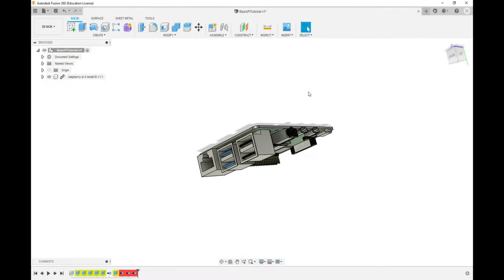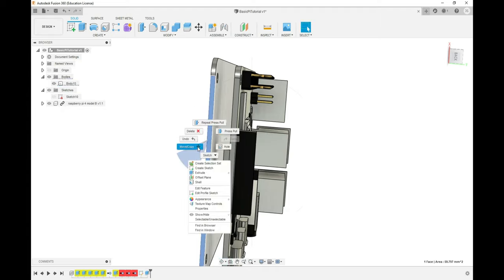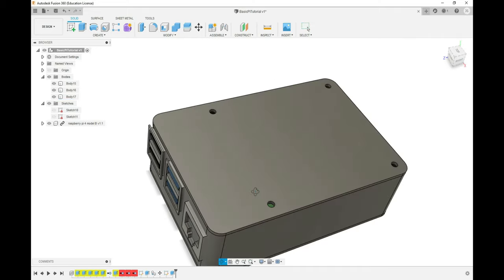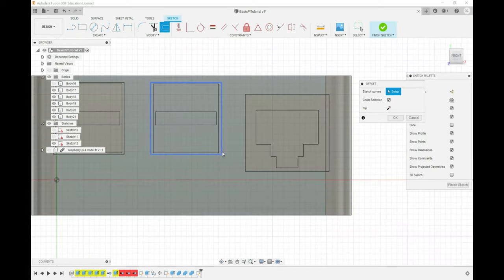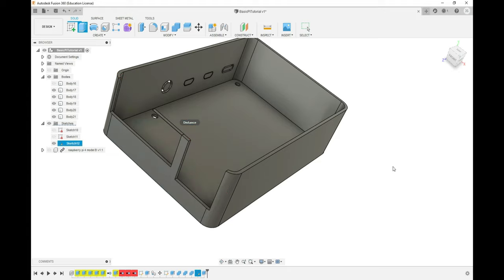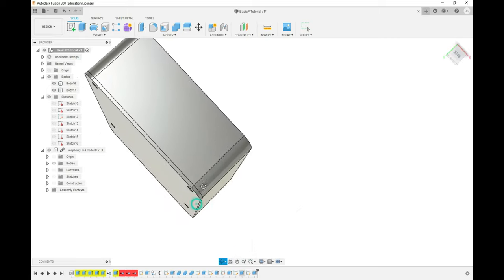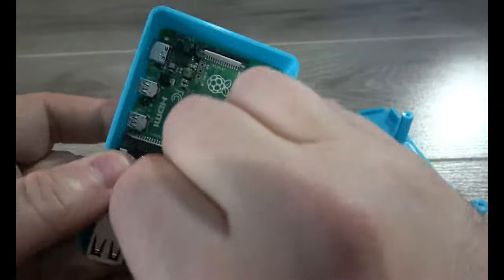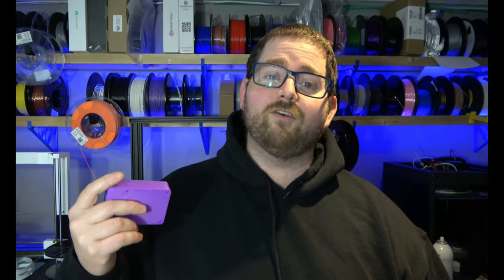Design Your Own Pi Case! [Pi Twenty-Six Ways - Episode 6]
Perhaps we should have started here in the beginning. But that's no reason why we can't back track a little now! Today we're going back to basics, and I'm bringing you with me! This tutorial will show you how I'd go about designing a basic Pi case and, hopefully, help you make one too!